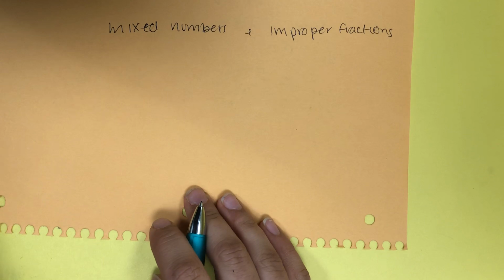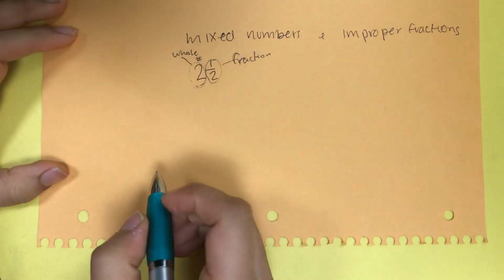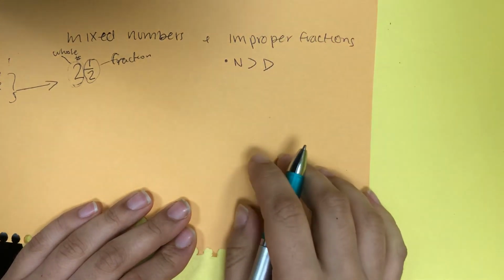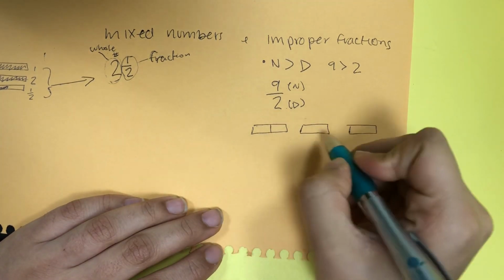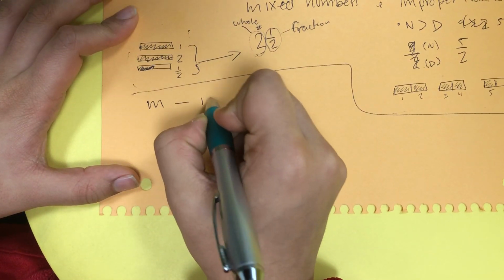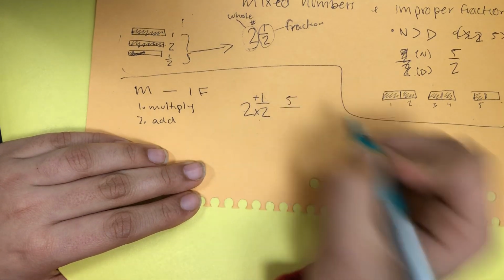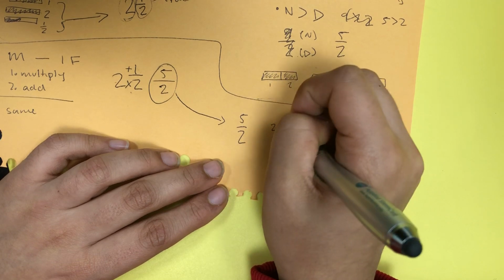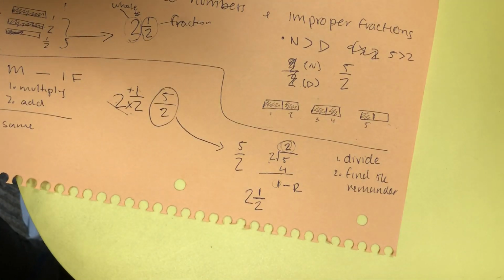Mixed numbers and improper fractions